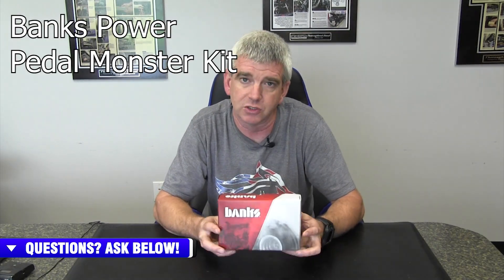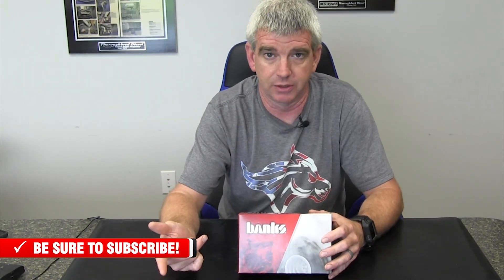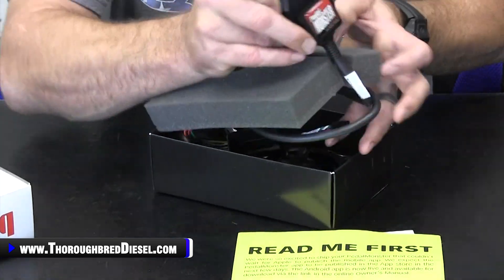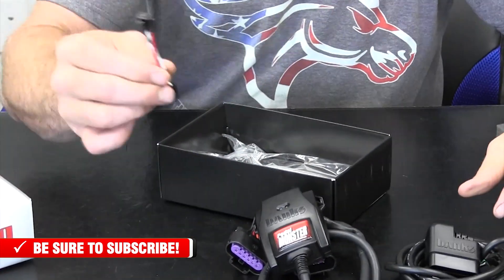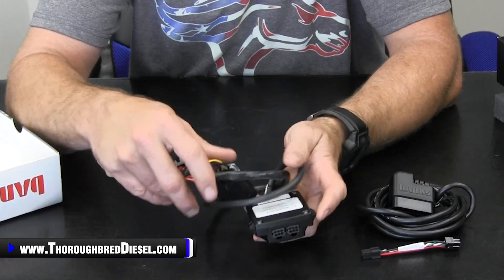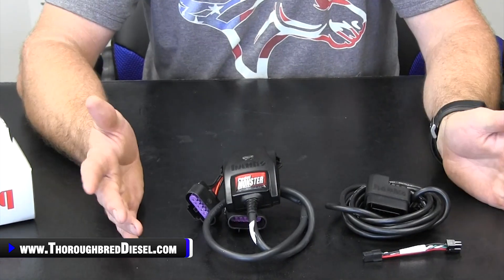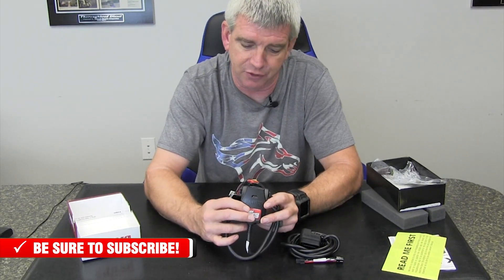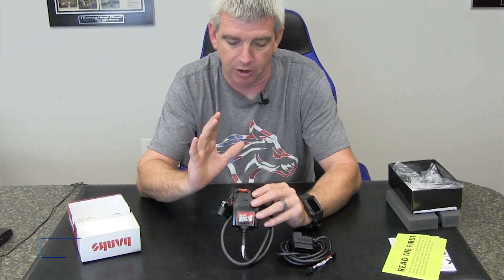Unleash The Monster | Banks Pedal Monster Kit Unboxing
Bring your vehicle to life with PedalMonster. City, Sport, Track with 30 levels of control. The only OBD-II connected throttle sensitivity controller. Adjustable low-speed trim, reverse safety, and ActiveSafety circuitry included!

Watch us show why Banks Pedal Monster Kit could be right for you.

Chapters
0:00 Banks Pedal Monster Kit
0:36 Stand Alone Monitoring Device
1:14 Features of Banks Pedal Monster
2:28 Power Levels
2:49 Banks Pedal Monster Package Unboxing
3:40 Slow Speed Trim Control
4:15 No Footprint on ECM
4:43 Applications